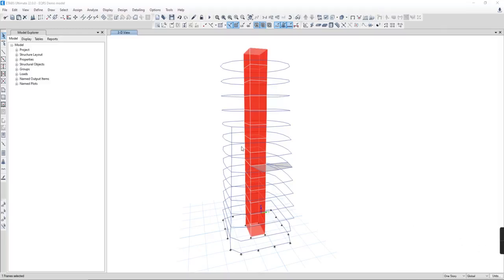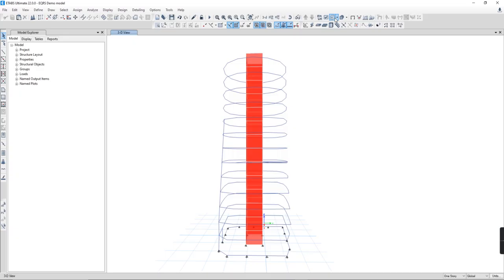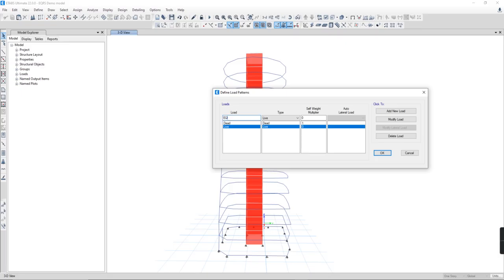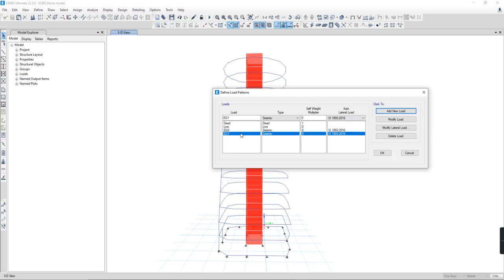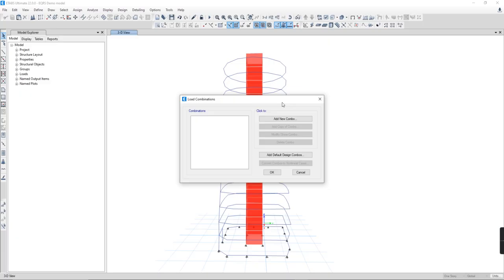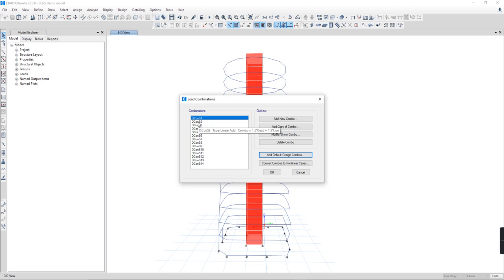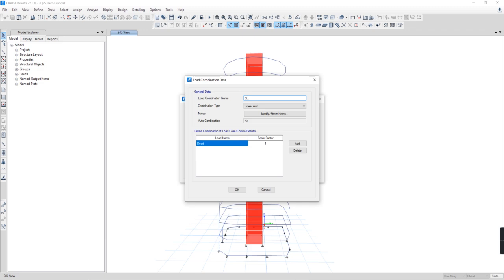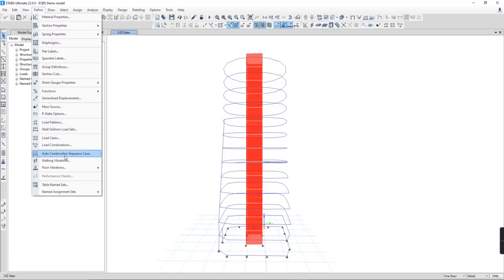06 LOAD CASES AND COMBINATIONS